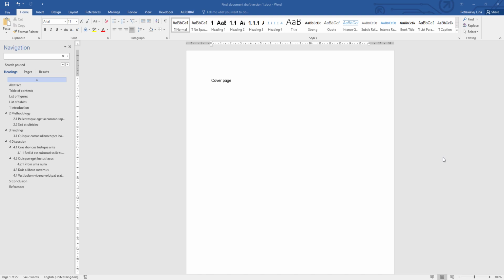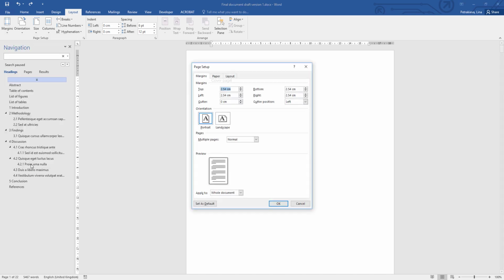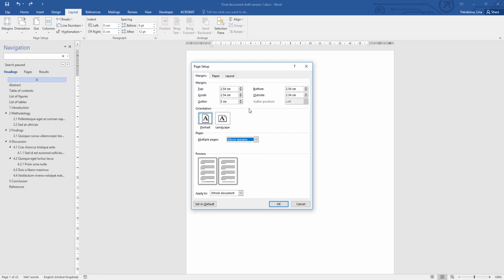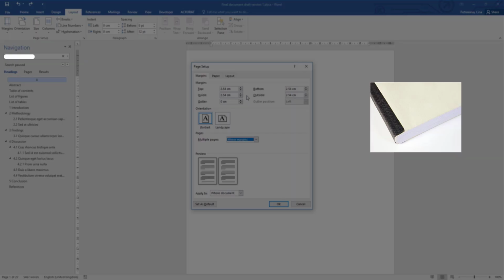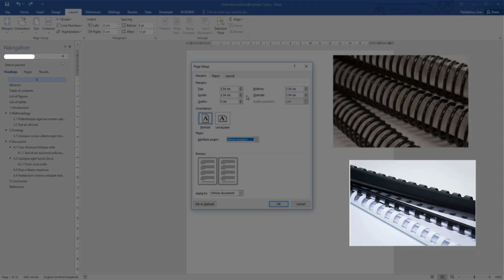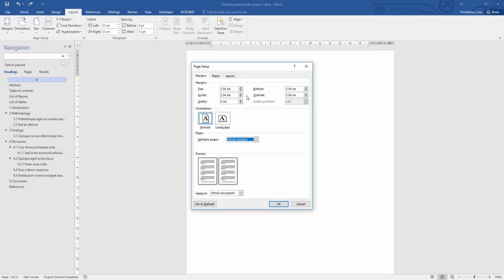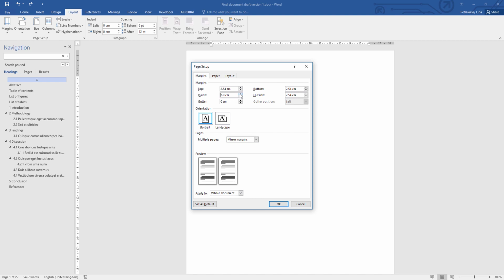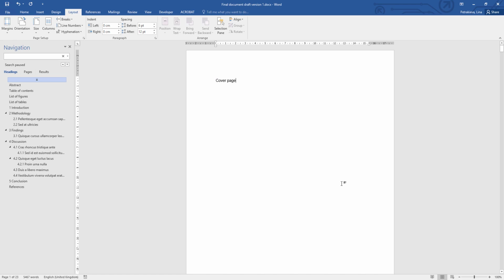Page margins for double sided printing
This video is part of a series, but can be used on its own too. It shows the recommended formatting settings for margins on a document in Microsoft Word that will be printed double sided. The full tool that enables you through a series of choices to tailor a playlist of relevant videos is available